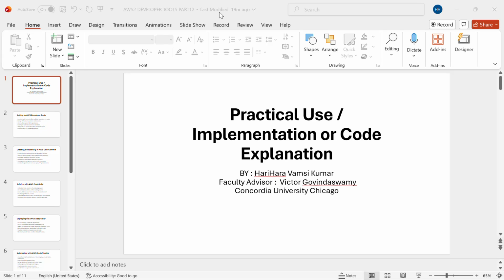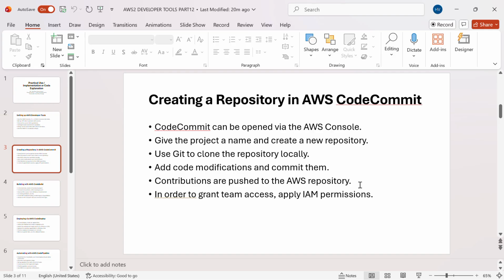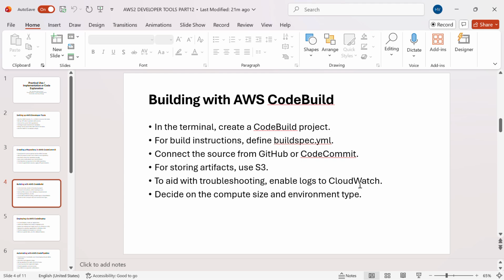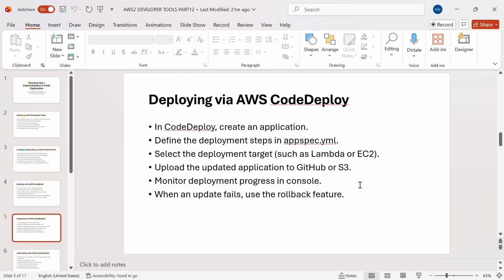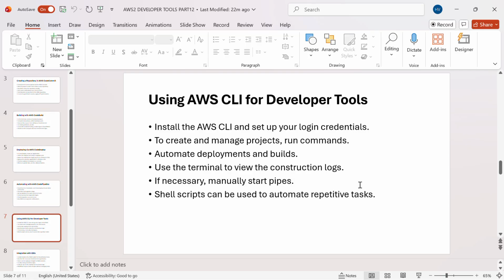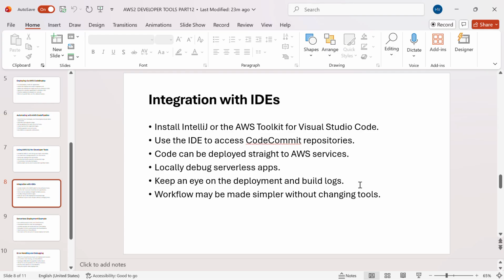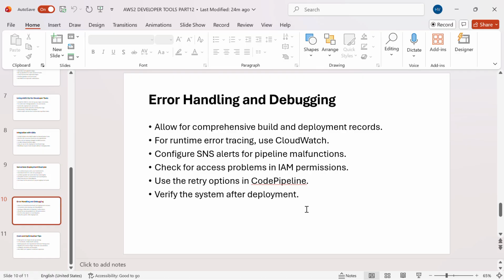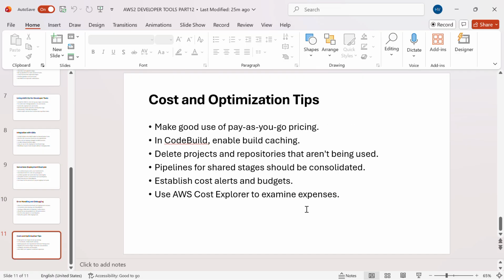AWS Developer Tools Practical Guide | Part 2 – Implementation & Code (AWS Developer Associate)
Welcome to Part 2 of our AWS Developer Tools series!
In this hands-on session, we’ll go beyond theory and actually build, deploy, and automate using AWS CodeCommit, CodeBuild, CodeDeploy, and CodePipeline.

What’s Inside:
- Setting up AWS Developer Tools from scratch.
-Creating and managing repositories in CodeCommit.
- Building and testing with CodeBuild.
- Automating deployment with CodeDeploy.
- Orchestrating CI/CD pipelines with CodePipeline.
- Using AWS CLI and IDE integrations.

 Learn how to build your first end-to-end CI/CD pipeline on AWS like a pro!